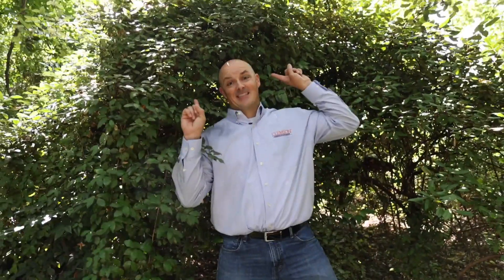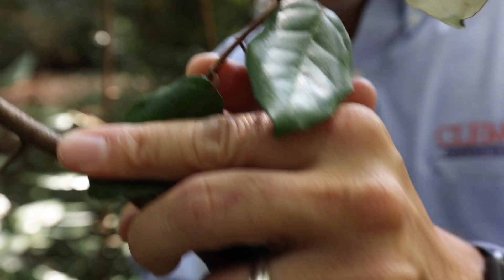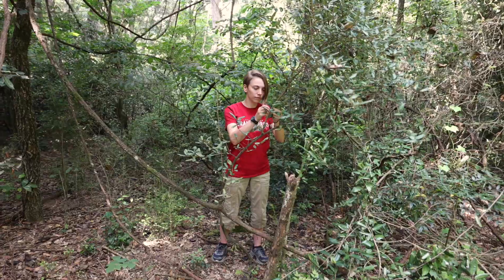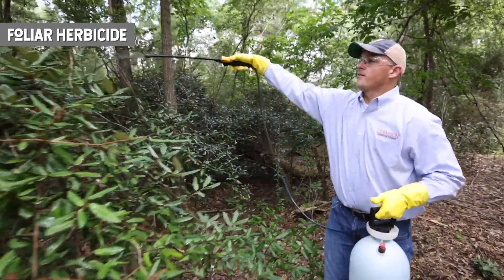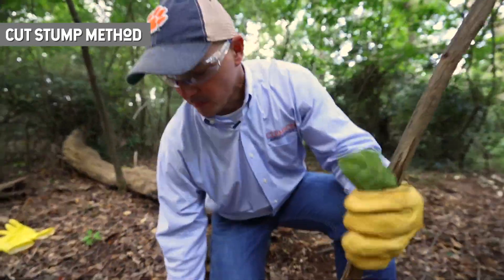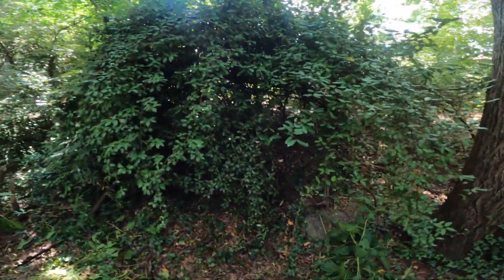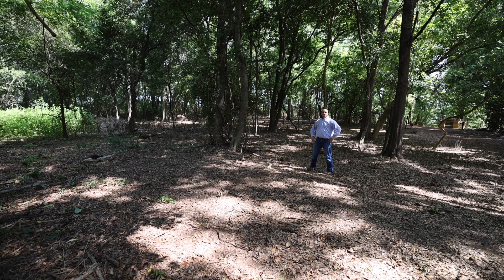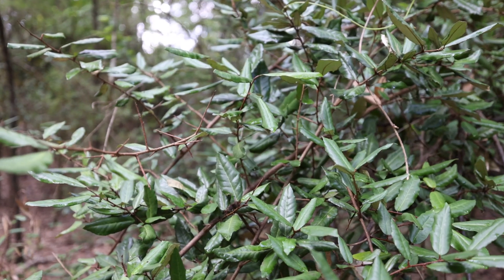Elaeagnus Identification and Control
One of the worst invasive plant species in the US is Elaeagnus. The genus Elaeagnus contains several different species but three common ones are silverthorn, Russian olive, autumn olive. Follow along as Clemson Extension Forest Health Specialist, Dr. Dave Coyle shows you how to identify Elaeagnus and gives you different management techniques to control it.

This video was made using funds from the USDA RREA program. Information in this video does not necessarily represent the views of the USDA.

Remember when dealing with herbicides, THE LABEL IS THE LAW! Always be sure to read the label. Follow the label for application rates, methods, and proper PPE (personal protective equipment).